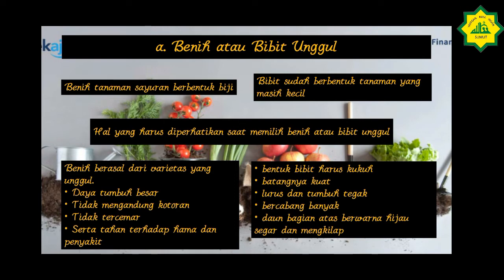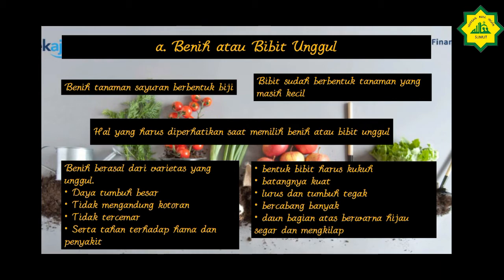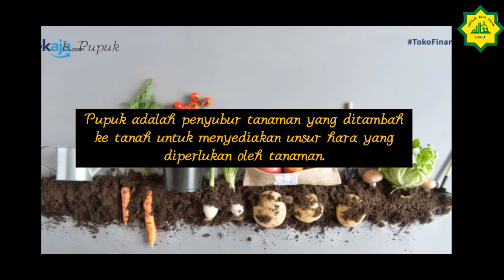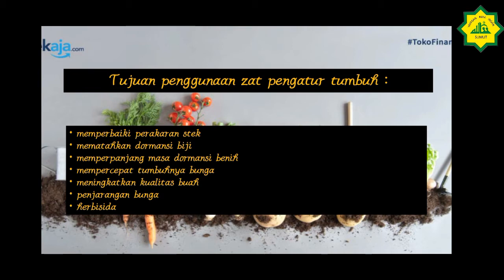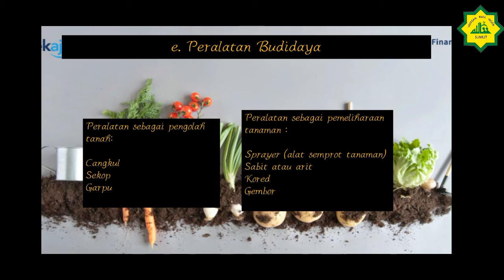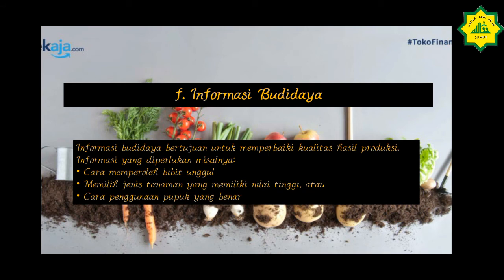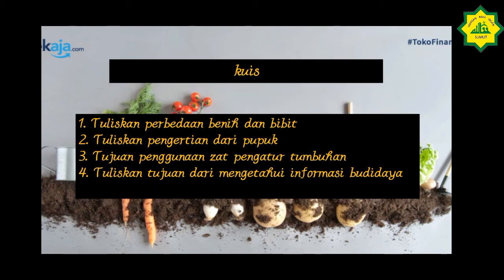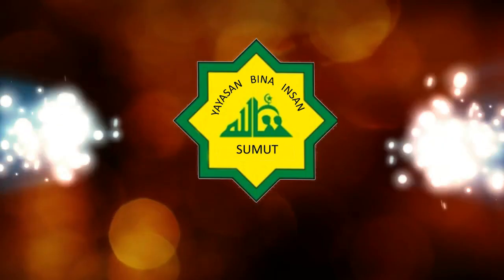kelas VII Mapel Prakarya Eps Semester 1 2021 Tentang Budidaya Tanaman Sayuran